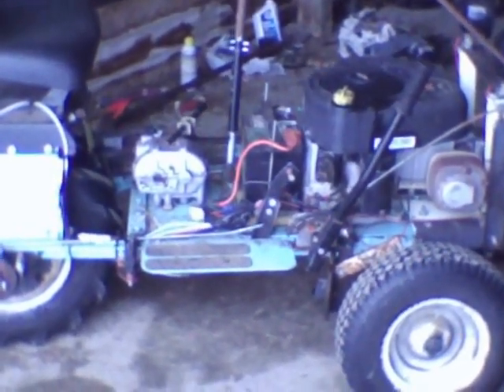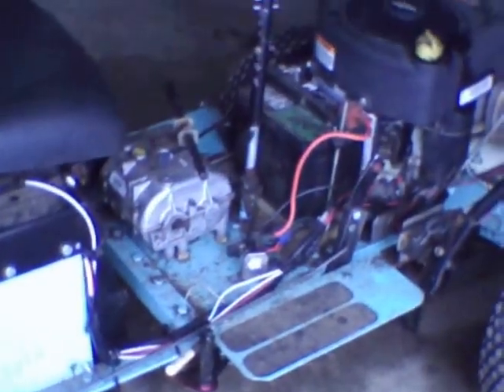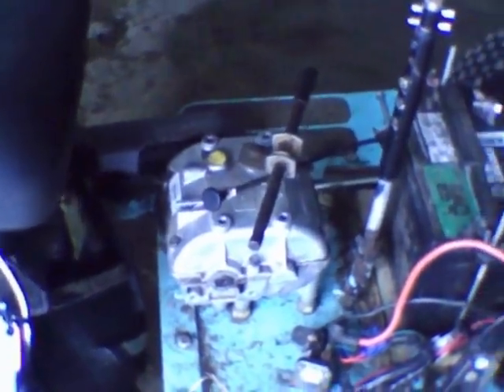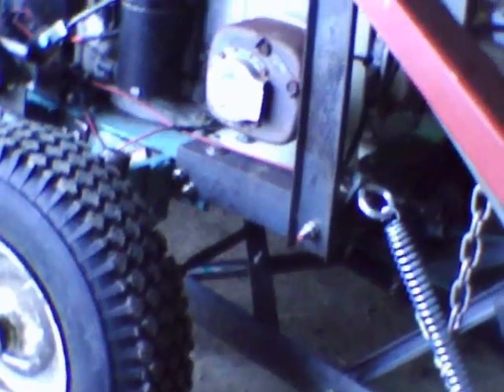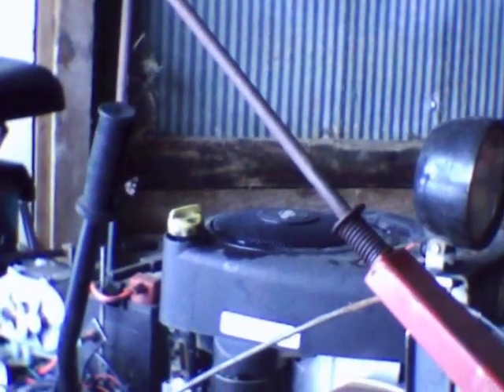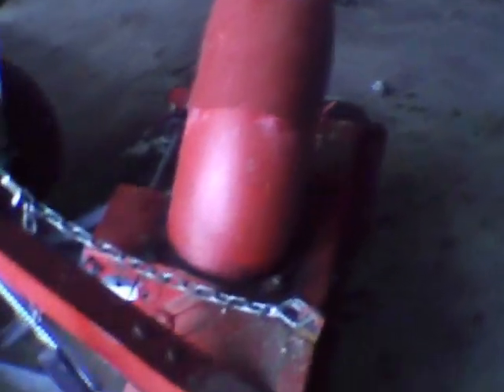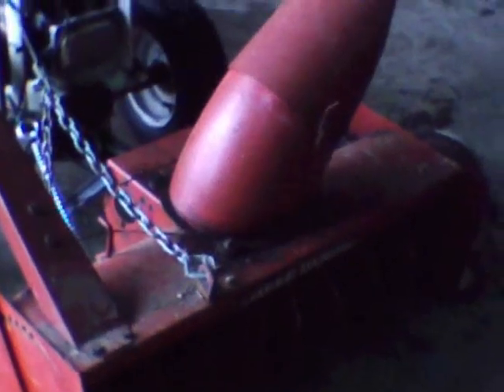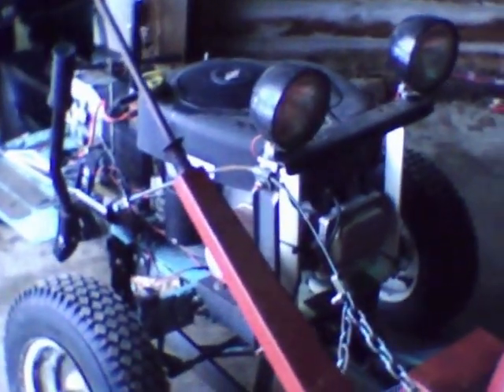home made tractor all season model 1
After years of using old equipment with little to no problems & new equipment that hardly ever works & is insainely expensive, I decided to build my own machine with only the best features.